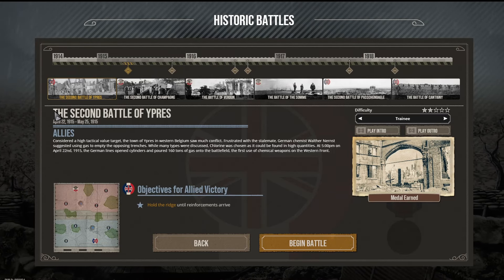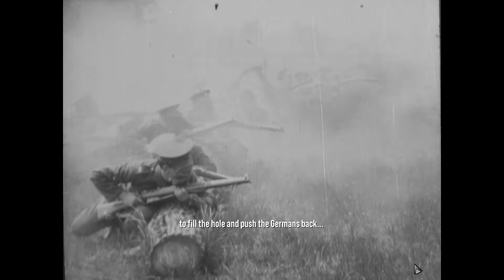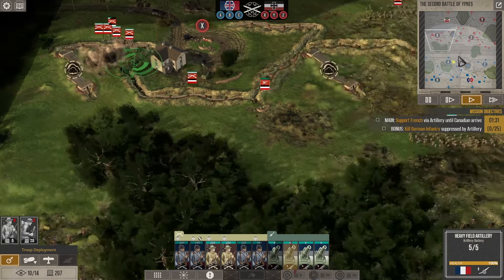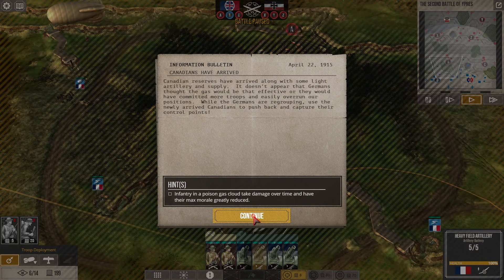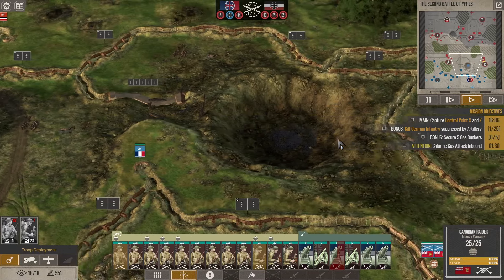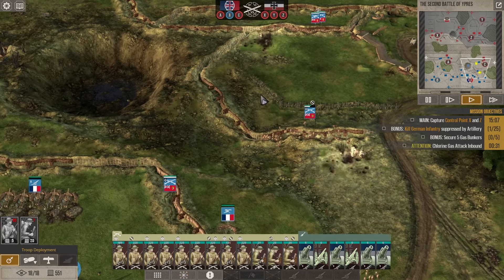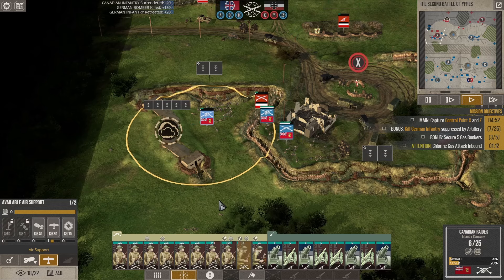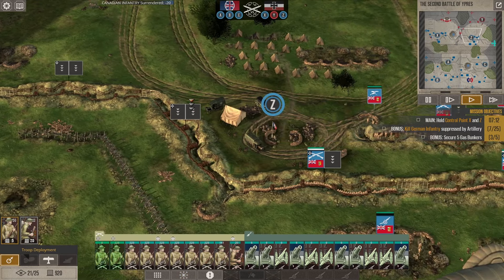The Second Battle of Ypres The Great War Western Front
The Second Battle of Ypres The Great War Western front joins The War on Sunday. Following some delays in Rome 2 (Read, the battle of Alesia), what could be a better way to pass the time than with one of the best games to relax to out there.

Featuring basically a full campaign of "Take my hex, I dare you" and one of the best sound tracks to stiffen even the floppiest of lips, The great war western provides pretty of fun for those arm chair general days. Unfortunately, we will not be enjoying that ever so delightful defensive gaming, for the historical battles will require us to go on the offensive. So set up those ear plugs, as we are about to drop a whole lot of artillery and storm our way through these trenches of Sunday.

00:00 - Intro
02:11 - Video History
03:18 - Battle Intro
04:30 - Control at last
36:53 - Victory
37:06 - Historical Outro